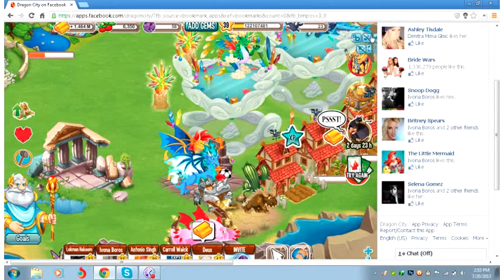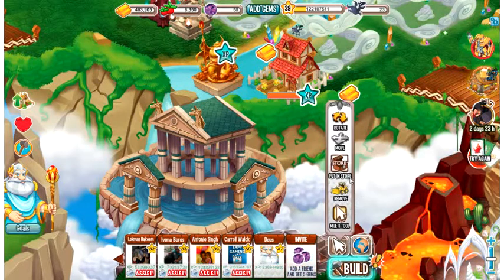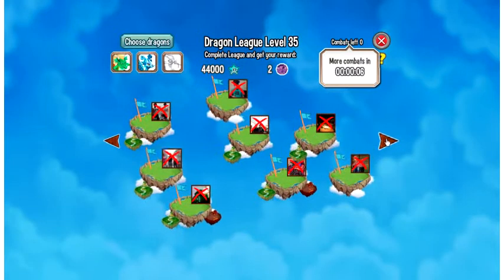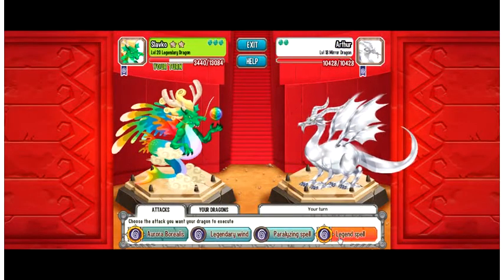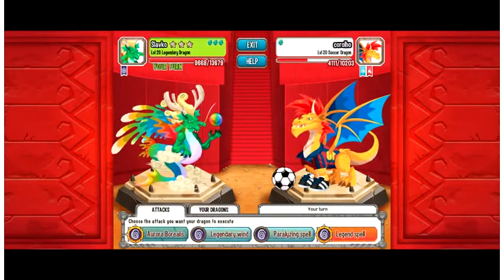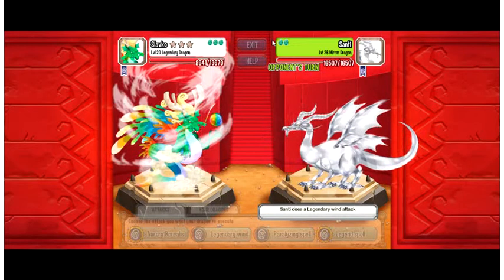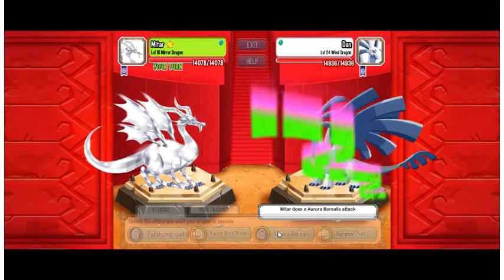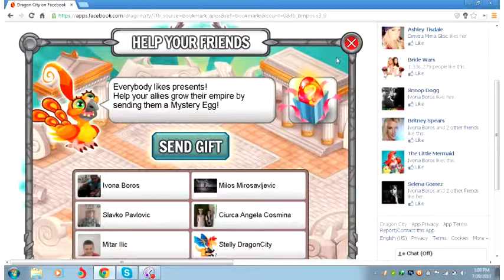Dragon City:How i fight in Dragon City